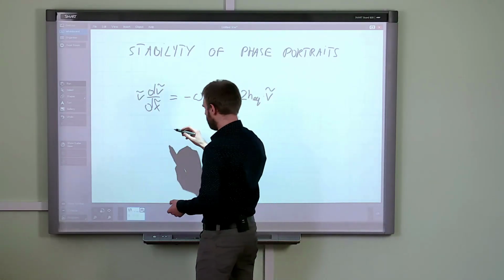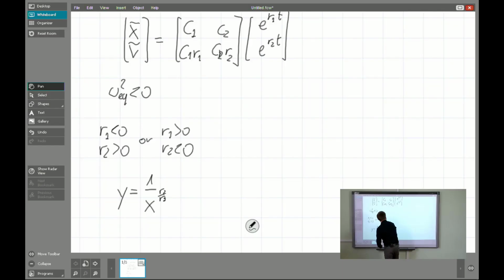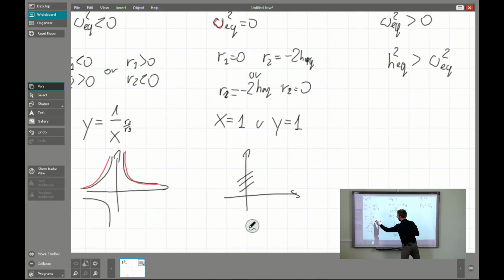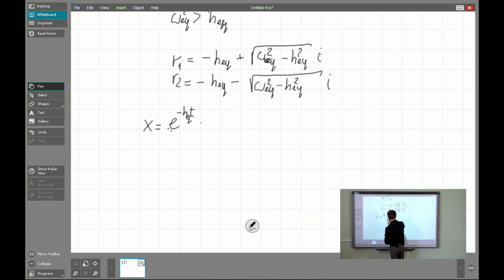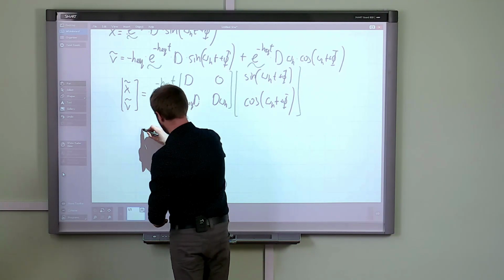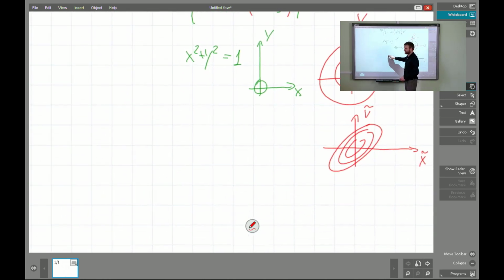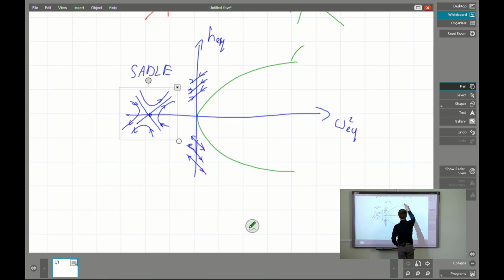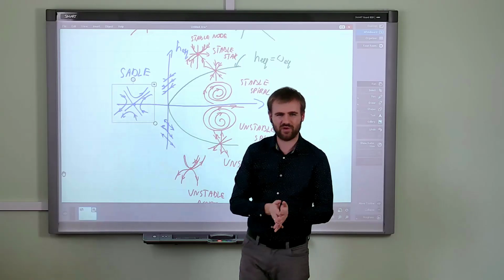[MVT#011] Stability of phase portraits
Mechanical vibrations - video tutorial.
A topic of the lecture: Stability of phase portraits.
Instructor: Bogumił Chiliński.